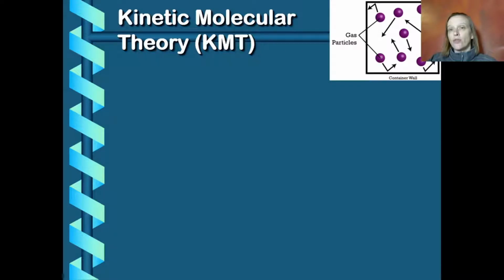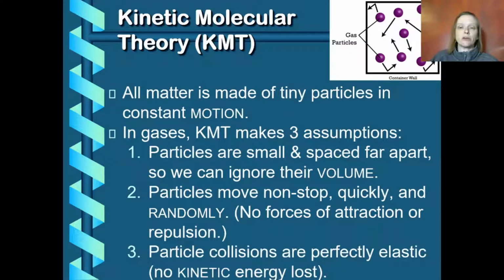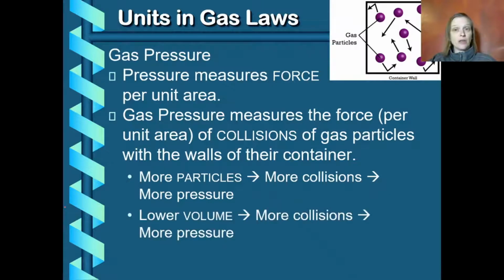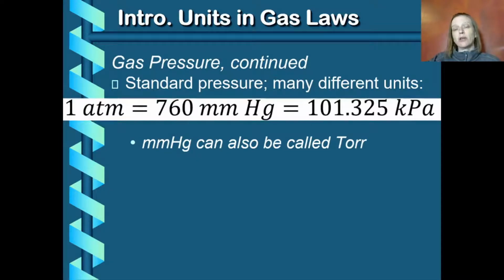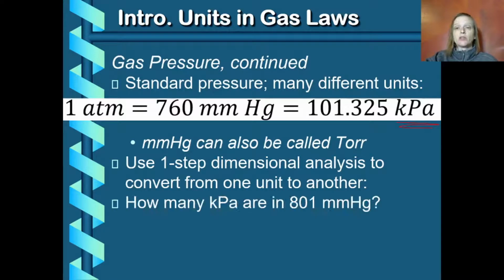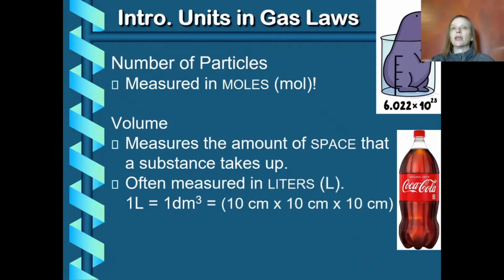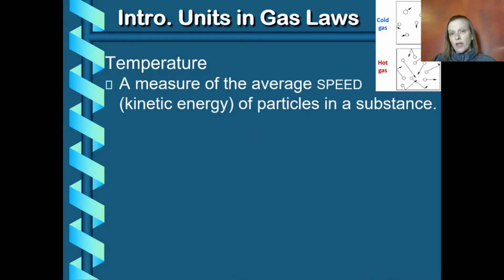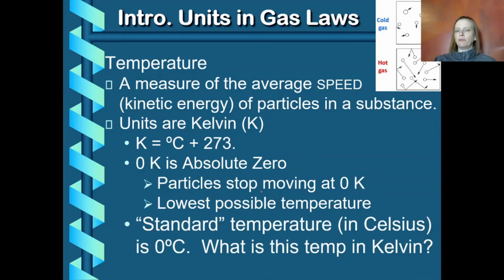Mod7 Kinetic Molecular Theory for Gases & Gas Units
Video to accompany Module 7 (Gas Laws) Notes page 1

* Introduction to the Kinetic Molecular Theory (KMT)
* Introduction to units used in Gas Laws, including...
* Converting between K and C temperature scales.